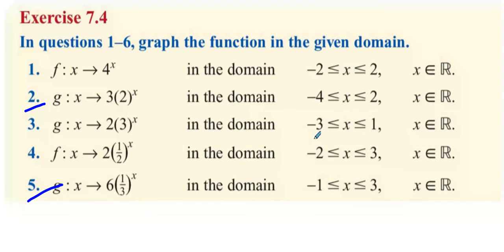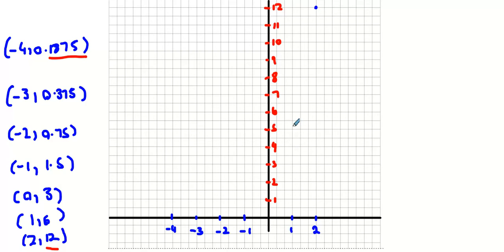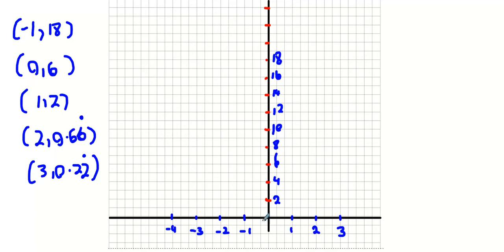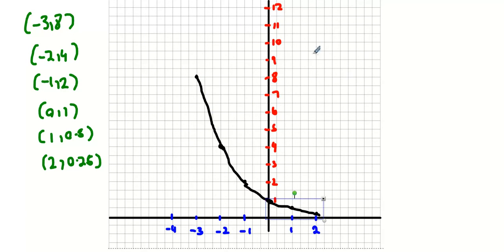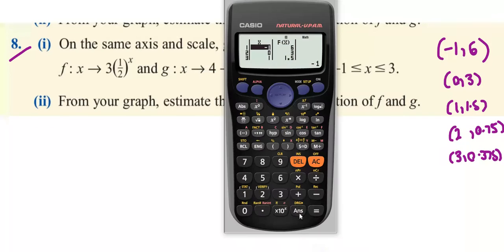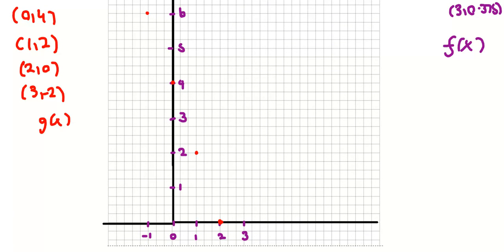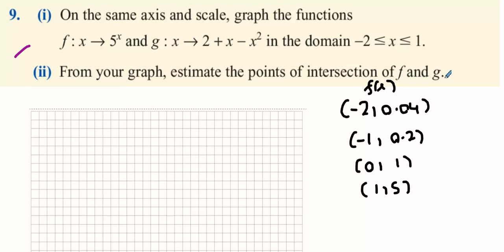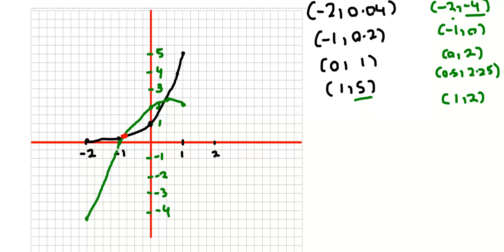5 ord 7 4 q2q5q7q8q9